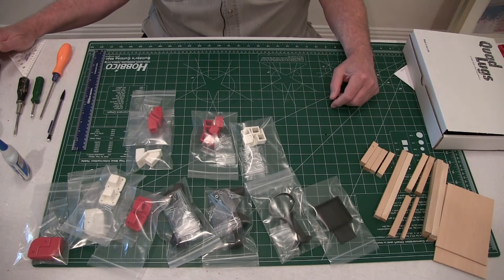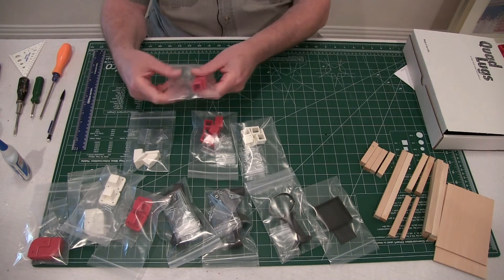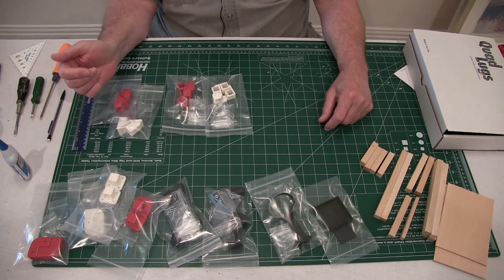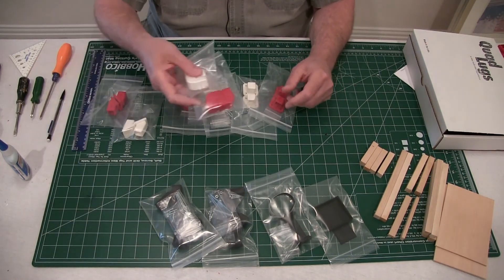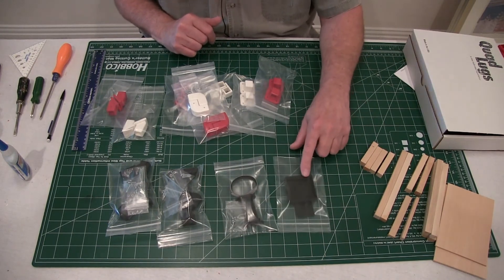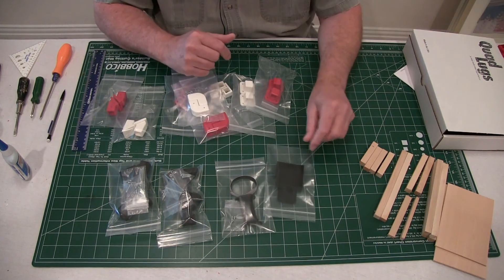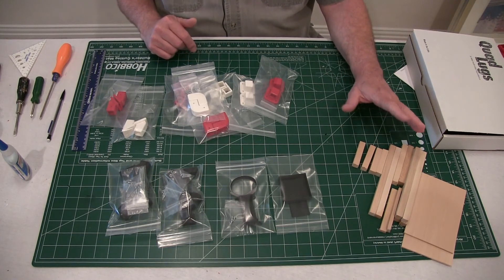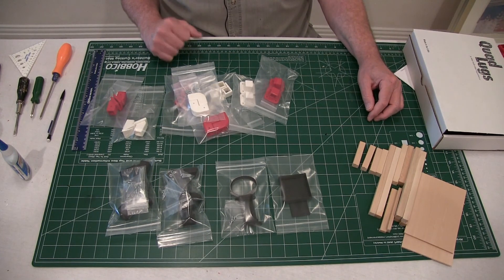Quad Lugs - Quick Build Guide - Introduction to QuadLugs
This is the first in a series of Quick Build Guides for the Assembly of a QuadLugs Frame. If your building one of our Kits or a design of your own, the build is all the same process.